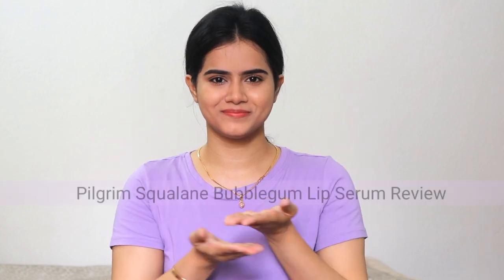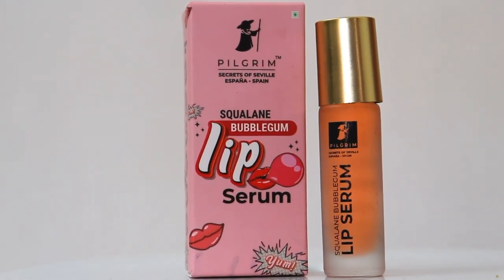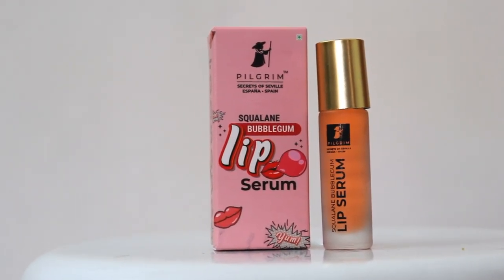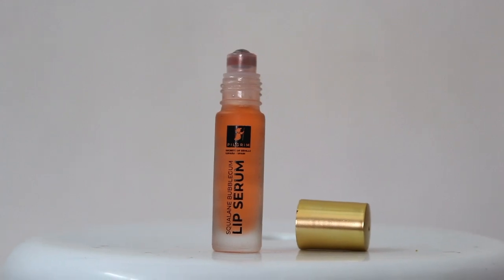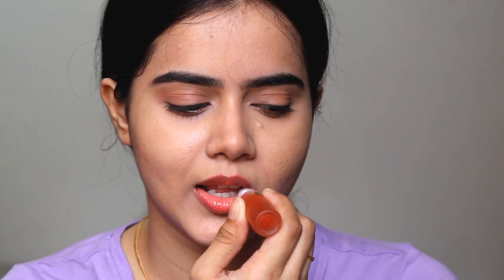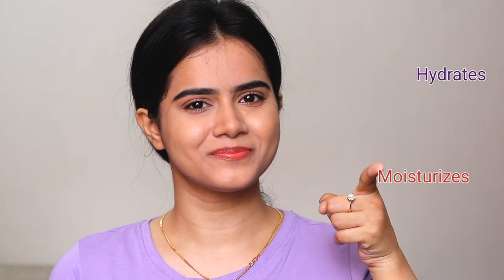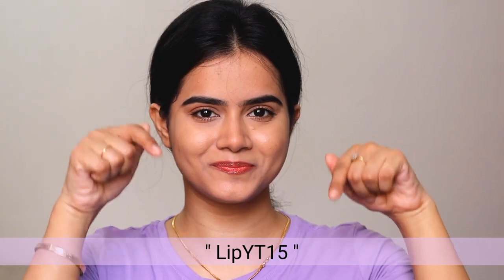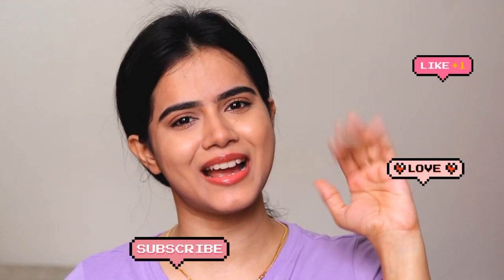Pilgrim Squalane Bubblegum Lip Serum Review * Get Rid Off Dry Chapped Lips Under 300Rs Only * Sayne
Hi guys,sharing short review under 3 minutes of Pilgrim Lip Serum.
Pilgrim, a digital-first vegan skincare brand, has announced that it is launching a lip care range, including lip serums, lip balms, lip scrubs and lip sleeping masks, in a range of fun and deliciously fragrant flavours including bubblegum, blueberry, and peppermint.

(Code available only on their official website)